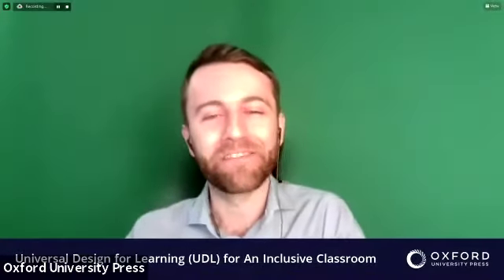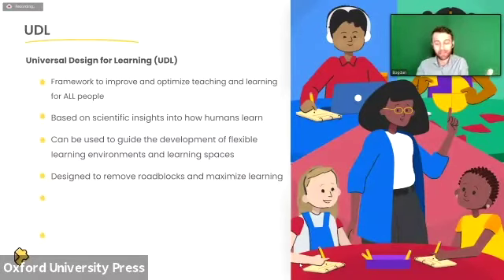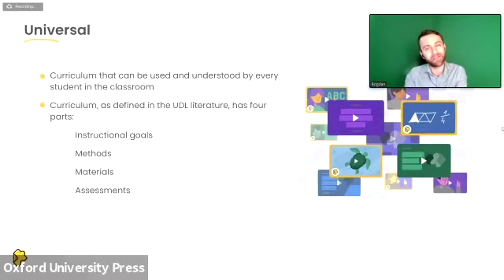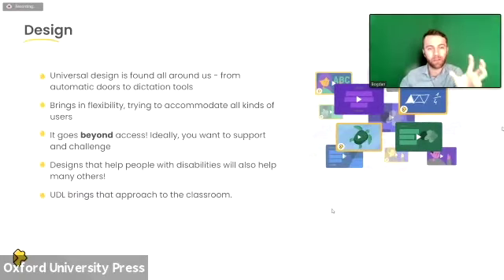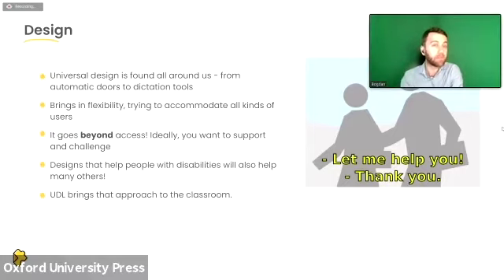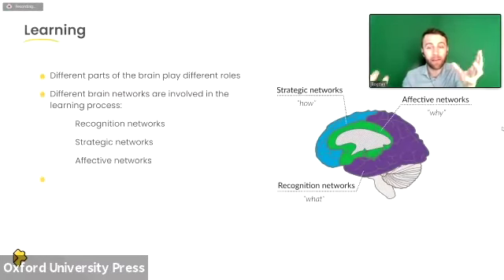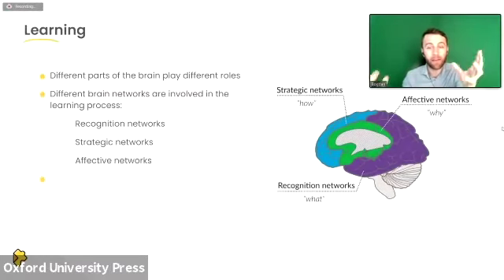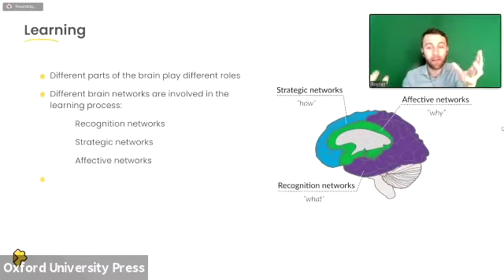Universal Design for Learning (UDL) for An Inclusive Classroom｜Mr Bogdan Copil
Education Leadership Forum cum Oxford University Press China’s 60th Anniversary
Learning beyond tomorrow
◈  Over 20 local & international speakers
◈  18 webinars of future education, EdTech solutions & more